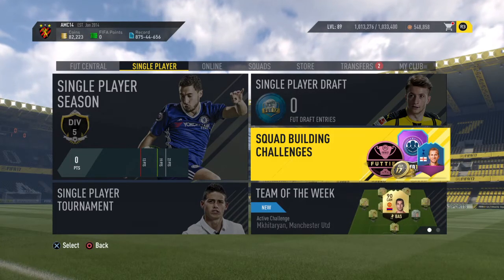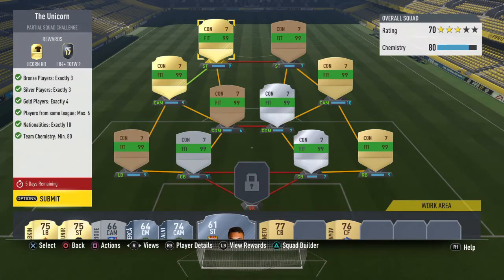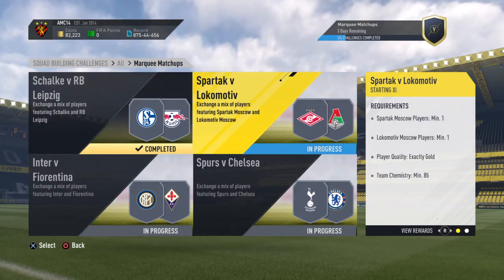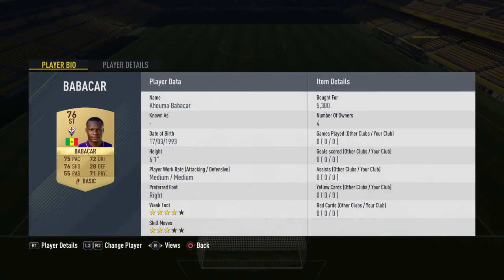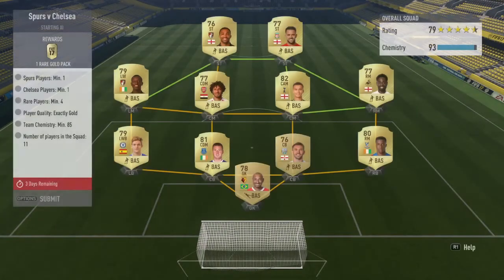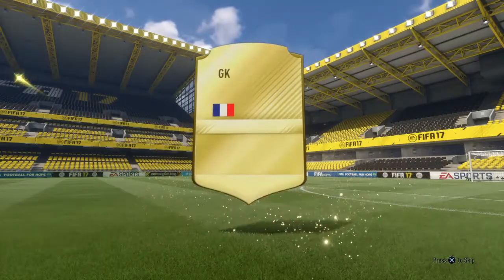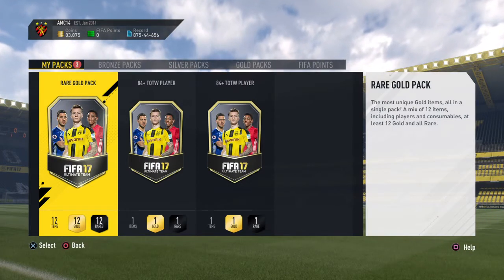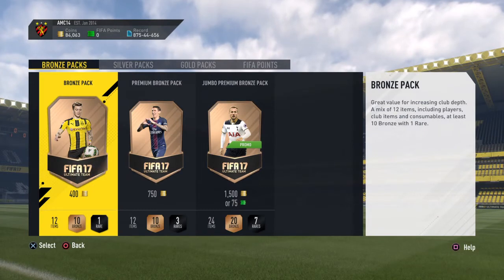FIFA 17 Marquee Match ups + The Unicorn(cheep ish)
FIFA, GTA, Battlefield4 and CALL of DUTY live streams + Videos(maybe some Vlogs in time if you guys wana see that, let me know)Wana see other games on my channel get in touch!

Turn notifications on and be notified when I am streaming or have uploaded a video! Join the NotificationSquad!!! LETS GO BUDDY!!

Join My Black Ops III Group - xAMC14x

Join My GTA IV Crew - x ScN x

Feel free to add me on PS4 and Lets Party up ! PS4 - xAMC14x